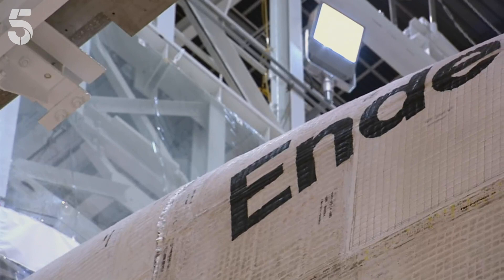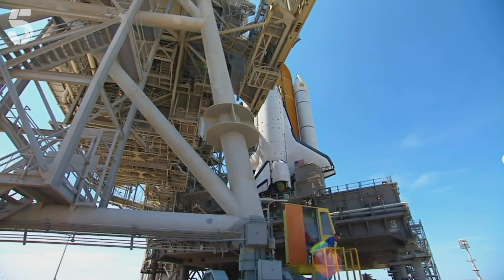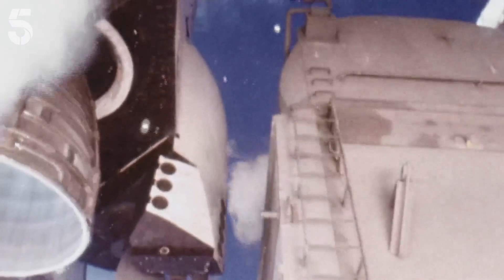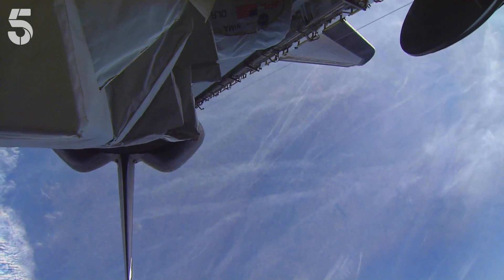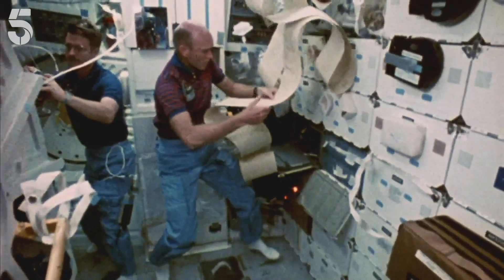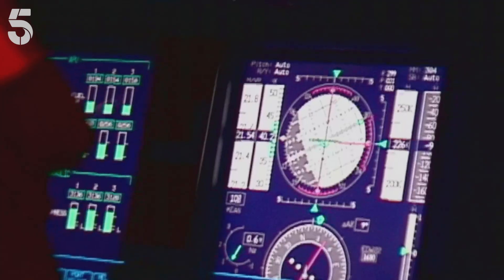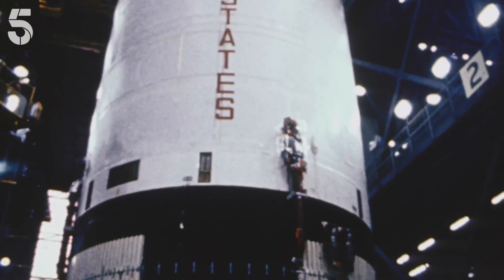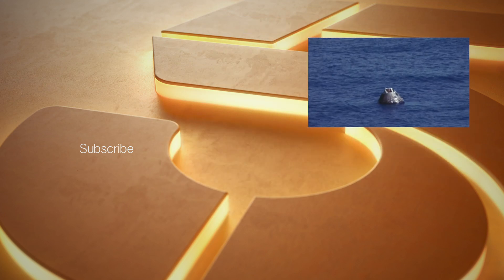How To Get To Space | Space Shuttle: Triumph and Tragedy | Channel 5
In 1981 NASA's five space shuttles went into orbit. They have now been launched into space and returned to earth more than 130 times. The space shuttle is the first winged vehicle to return from space. Watch Space Shuttle: Triumph and Tragedy to find out how to get to space.

Channel 5 YouTube is home to your favourite TV Shows like Neighbours, Home and Away, Blind Date, Cruising with Jane McDonald, The Yorkshire Vet and many more! - happy viewing, whenever you want it!